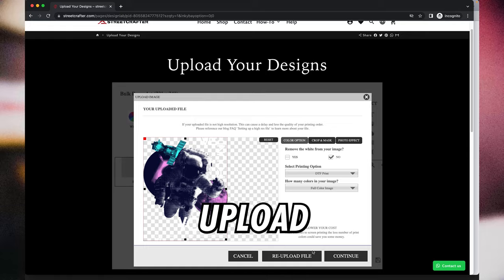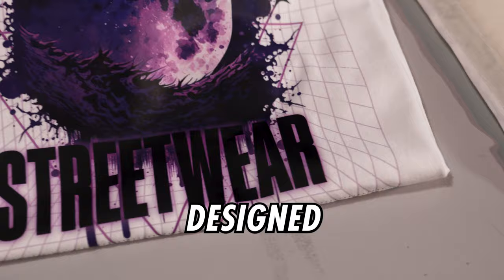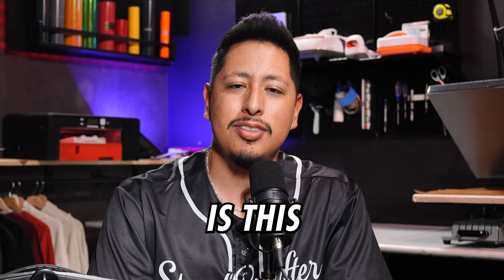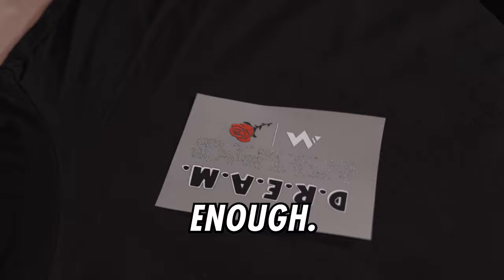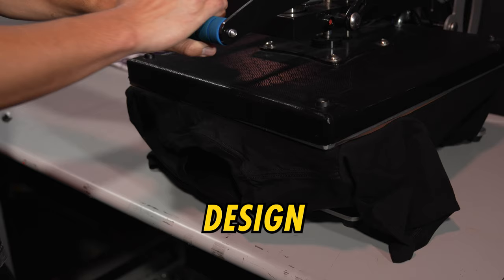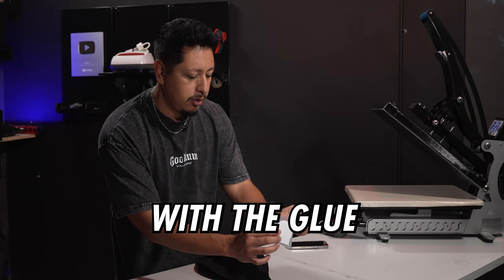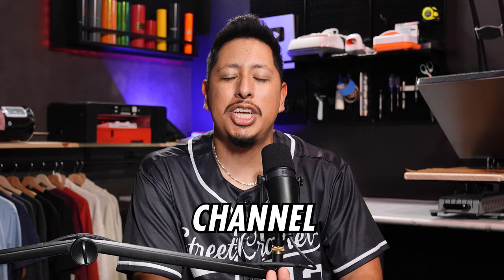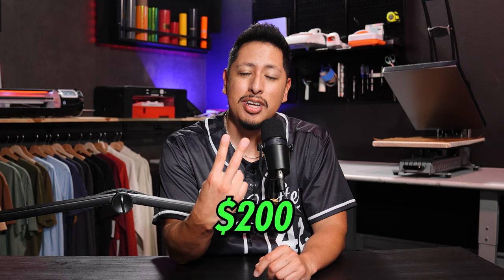Ultimate DTF T Shirt Printing Tutorial | Step x Step Guide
DTF Printing makes it easy to start a t-shirt business. But one of the most common issues when using DTF is in the artwork and pressing. In this video we show you how to format art and heat press to get a high quality product.

One major mistake new clothing brand owners make is in not properly formatting their graphic design for the type of printing. If you choose to print with DTF, you’ll have to adjust your artwork to get the best feel and results. Throughout this video we show you how art affects DTF transfers so you can execute on your idea. We also show you how to best cut, press and peel to deliver a quality product.

✅StreetCrafter is here to help you start your brand. Shop supplies, blanks and DTF Press-Art to build a t-shirt printing business from home

✅If you’re starting a clothing brand make sure you download the FREE Apparel Game Plan to help you strategize your next move

*Follow Along*

0:00 DTF T Shirt Printing Tutorial
0:40 How Is Press-Art (DTF Film) Made
1:23 JPEG VS PNG In DTF Printing
2:00 Best Type Of Art For DTF Transfer
3:00 Heat Press Temperatures For Fabrics
4:13 How To Heat Press For T Shirt Printing
6:30 Heat Pressing FAQ’s
7:50 T Shirt Printing With Press-Art Results
8:45 Heat Pressing Hats With An Iron
11:25 Best Heat Presses For Your Clothing Brand

*Recommended Resources*